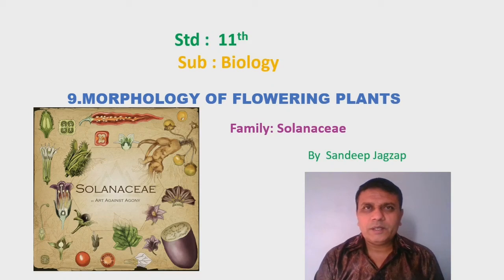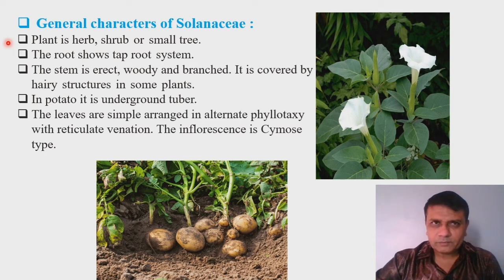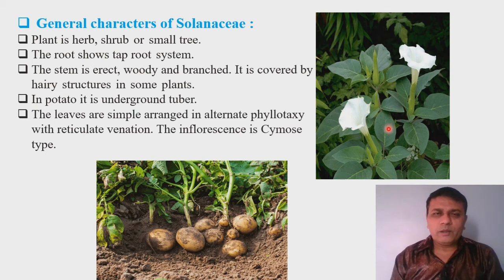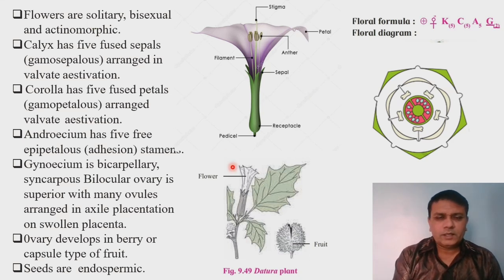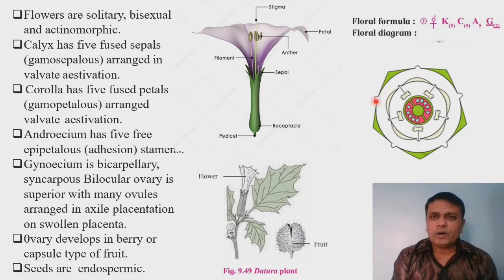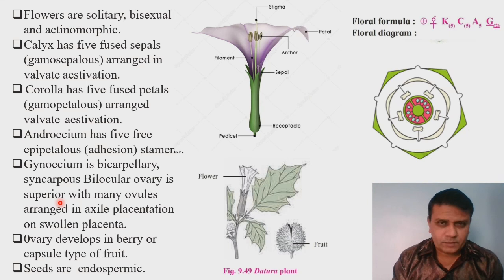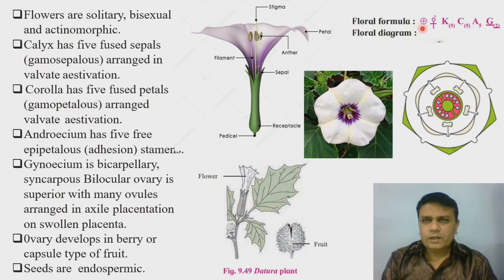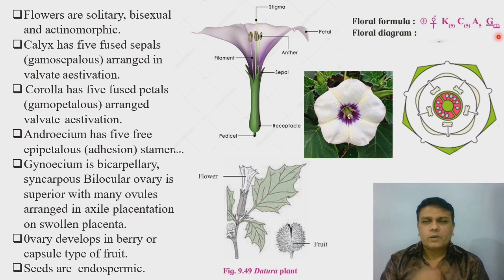11th Science Biology Chapter no. 9.Morphology of Flowering Plants.session 4